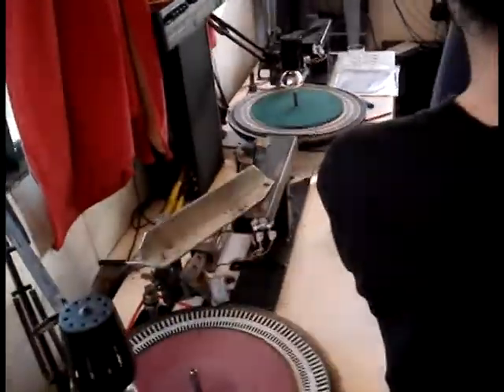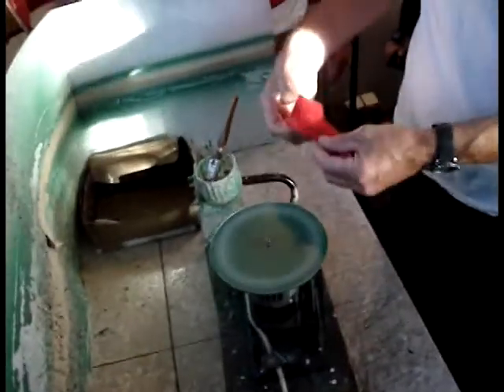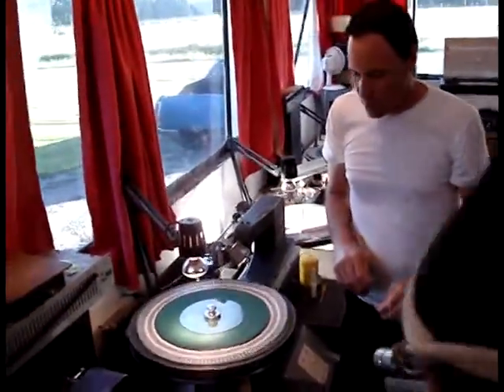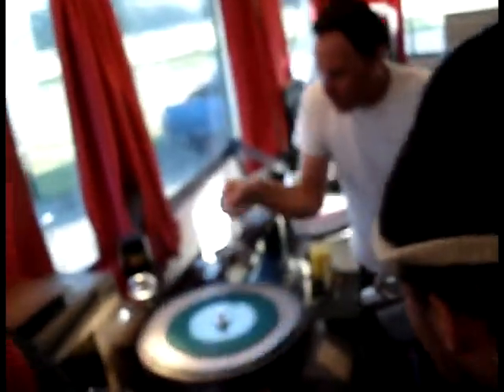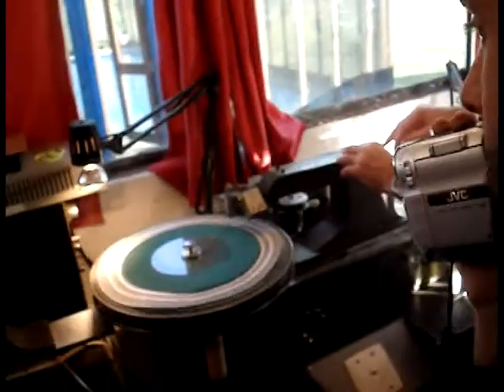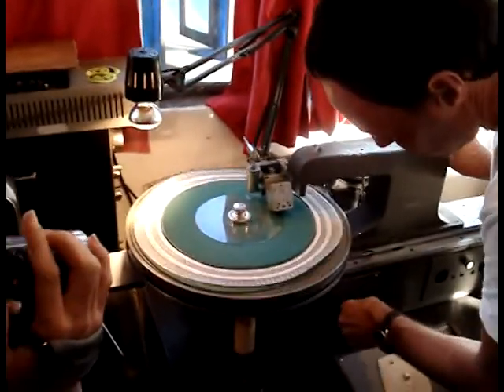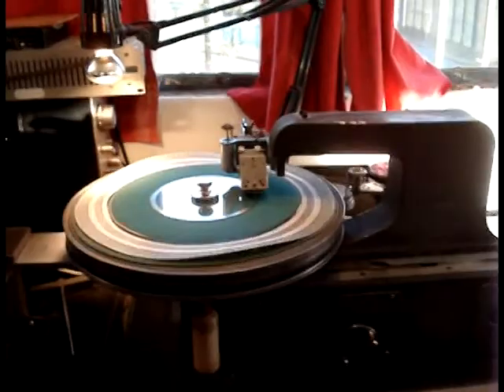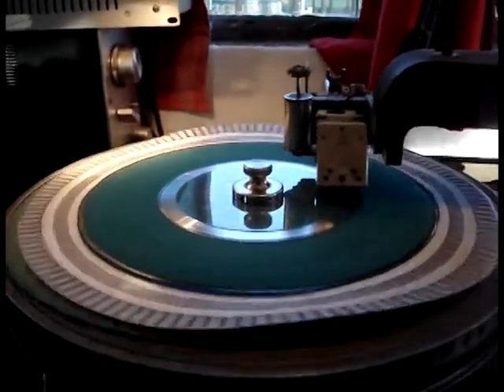peter king shows how lathe cut records are made - part 1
peter king shows the sun of the seventh sister crew how he makes polycarbonate lathe cut records.